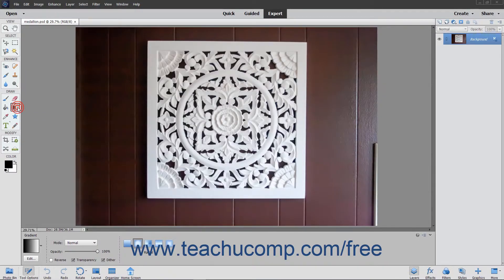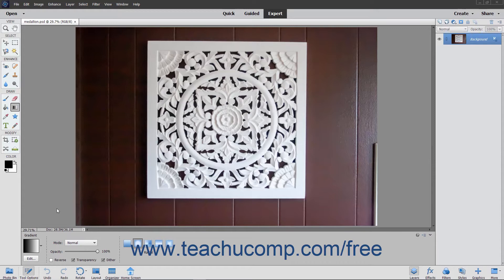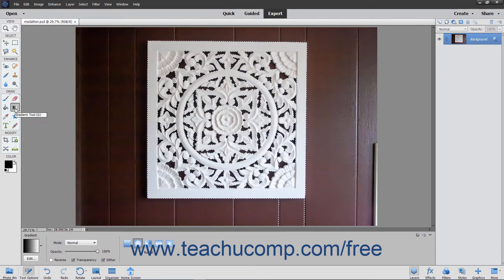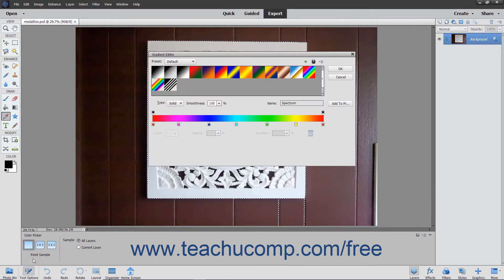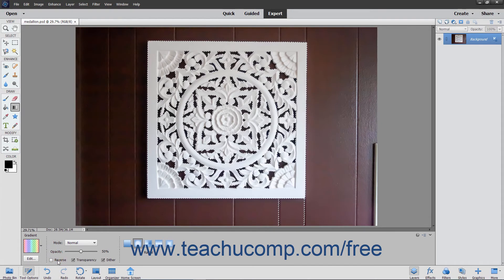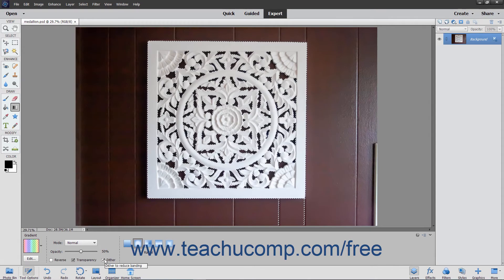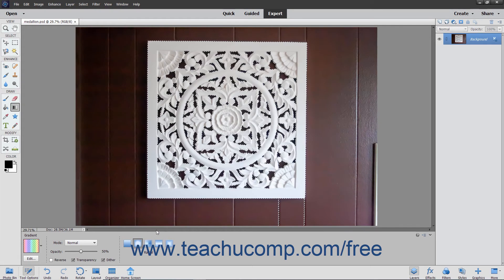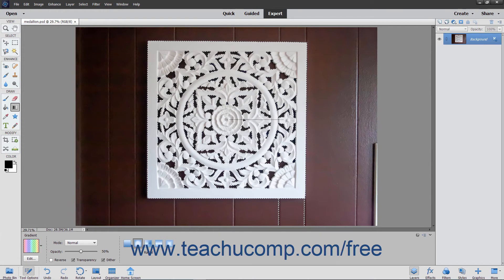Photoshop Elements 2020 Tutorial Using the Gradient Tool Adobe Training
FREE Course! Learn how to use the gradient tool in Adobe Photoshop Elements A clip from Mastering Photoshop Elements Made Easy v. 2020. - the most comprehensive Photoshop Elements tutorial available. Visit us today!